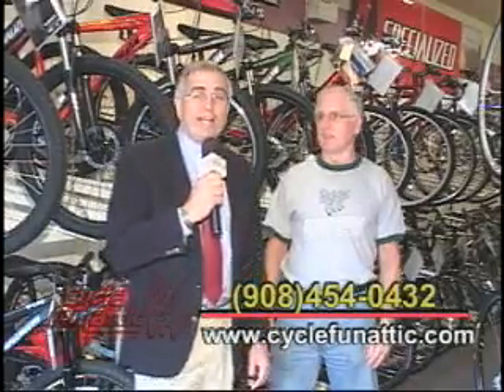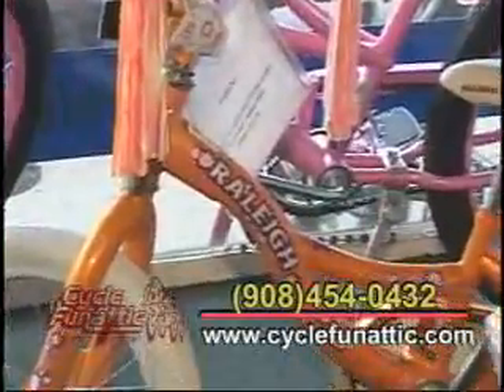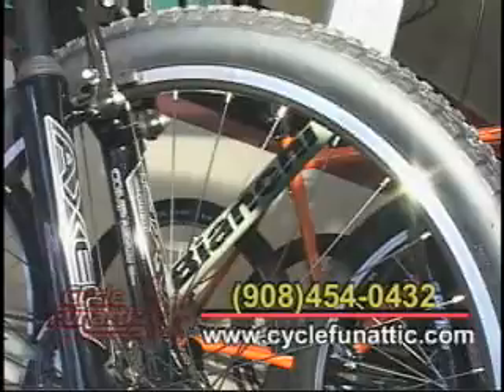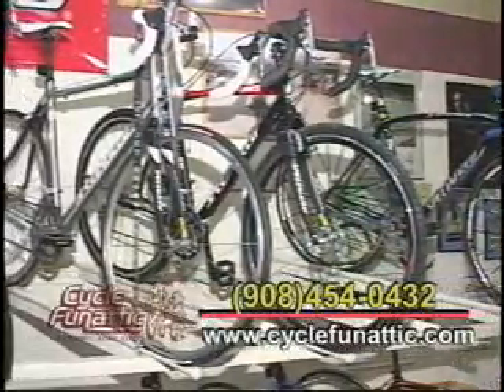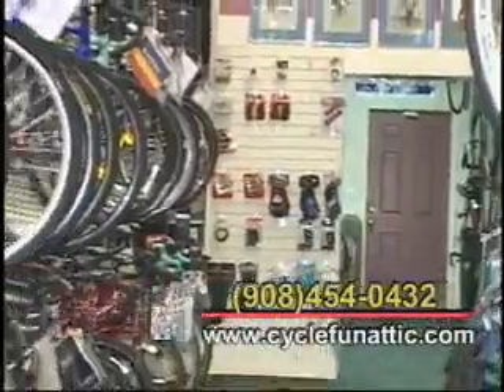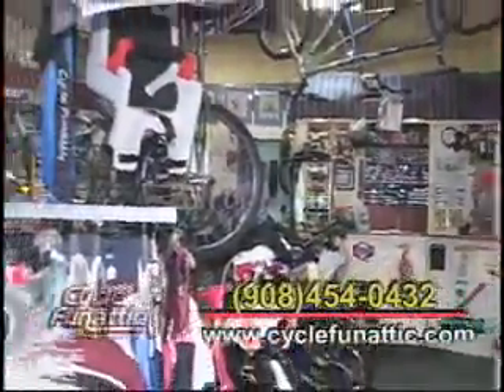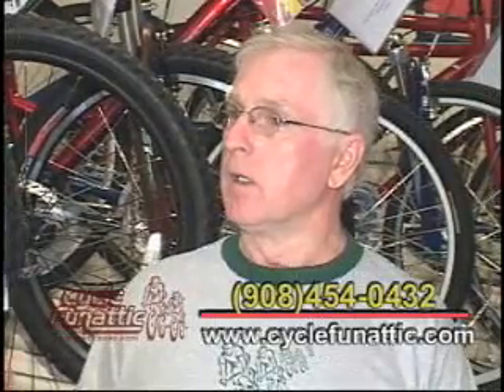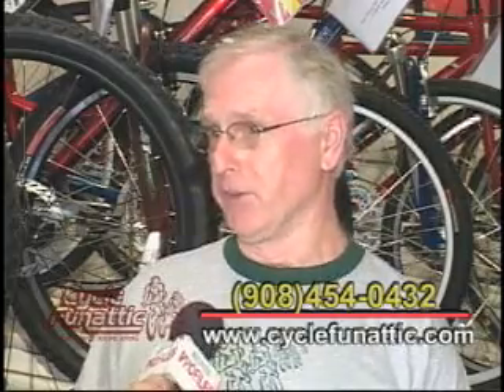Cycle Funattic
We have bikes for the whole family at Cycle Funnattic